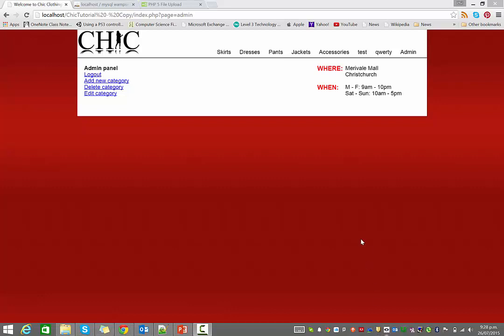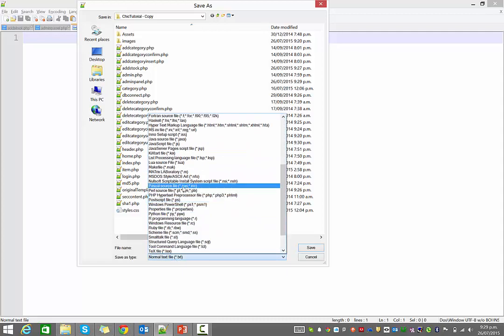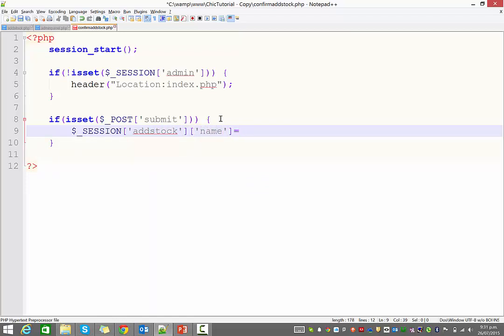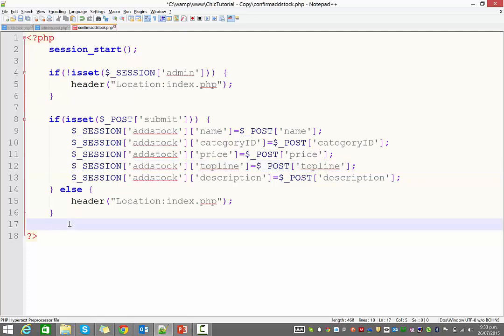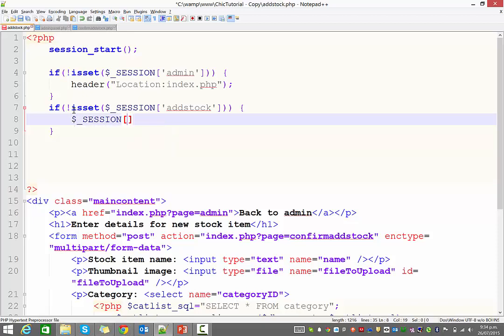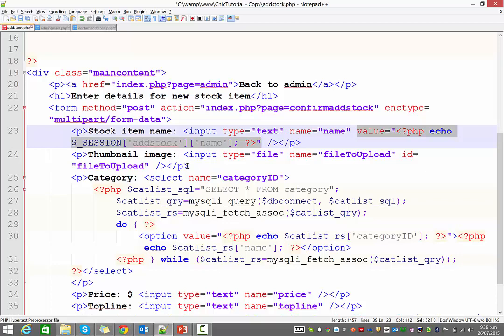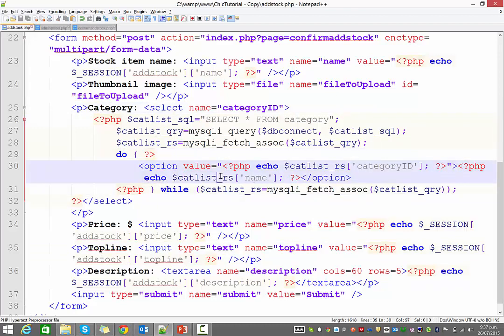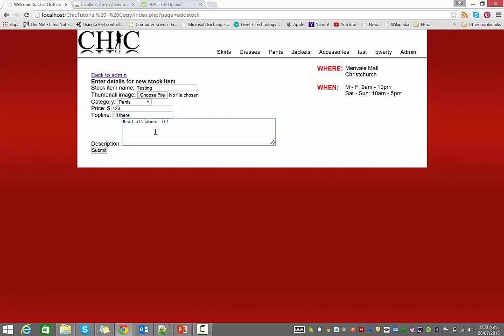23. Confirming a new item using sessions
In this video we add confirmation functionality to the add item process, using sessions. The image uploading stuff will be in the next video.